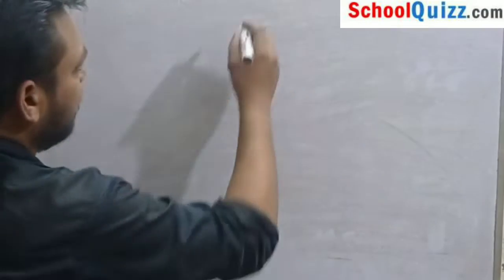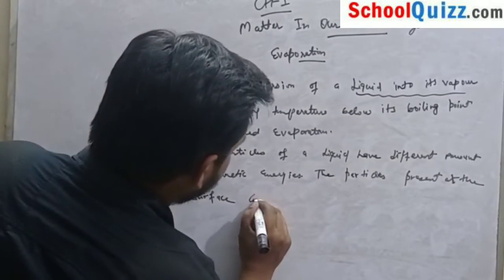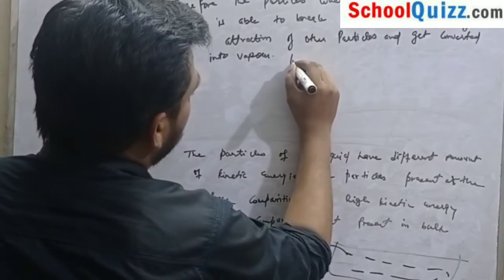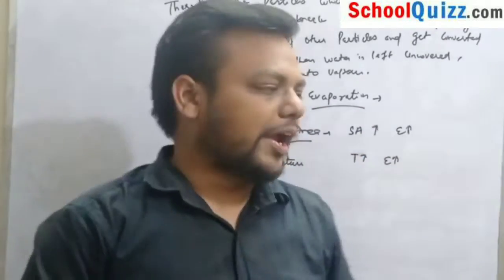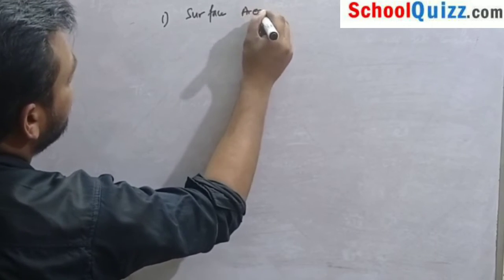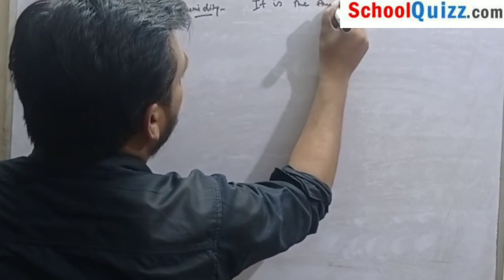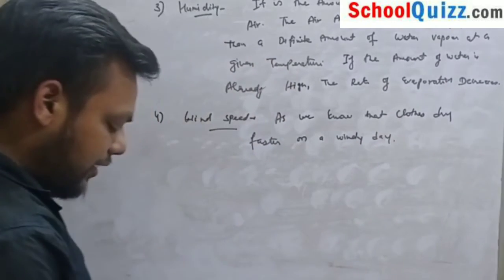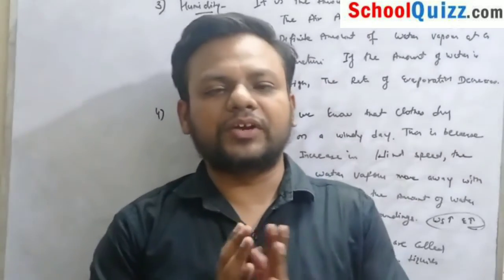Evaporation and factors affecting it | Chemistry | CBSE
A digital class room lecture on topics in Evaporation and factors affecting it by Danish agarwal